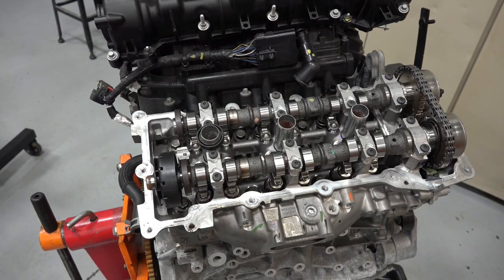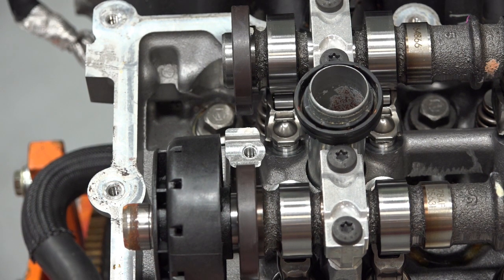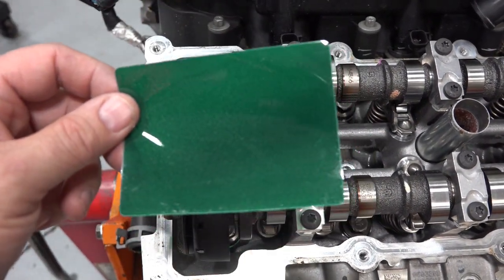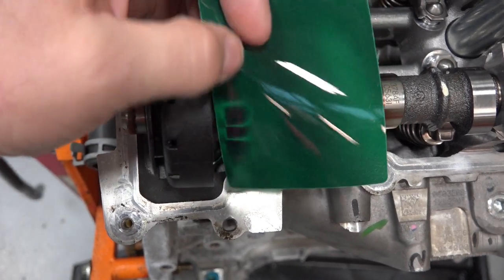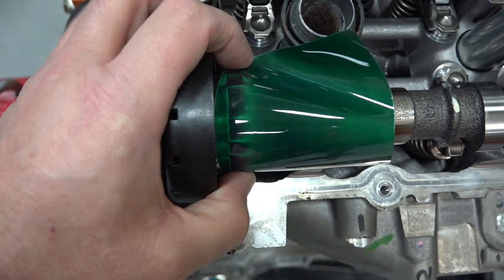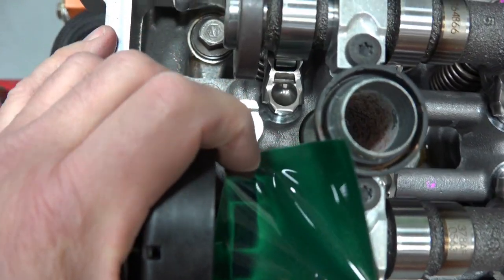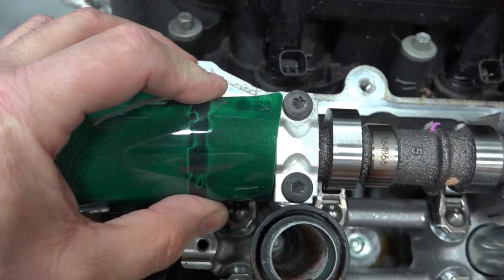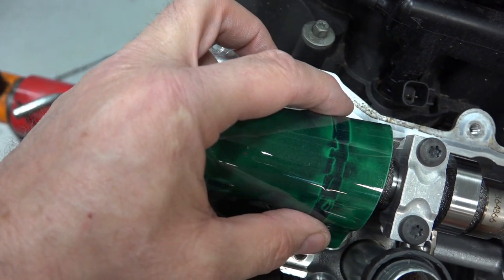3 6 Pentastar cam timing wheels